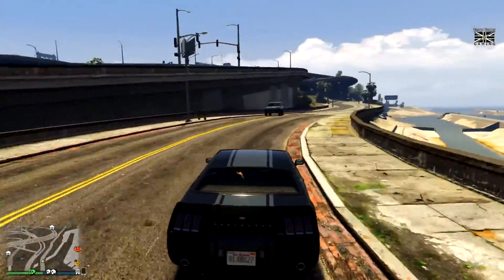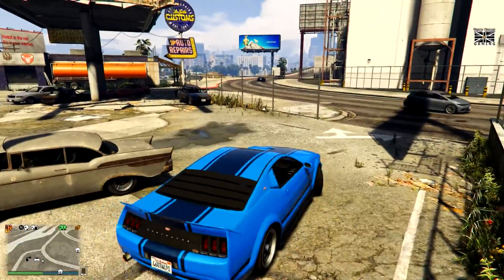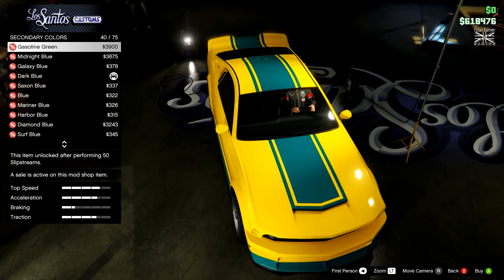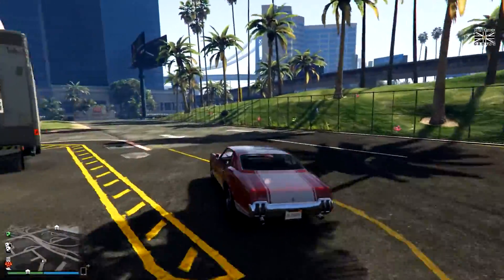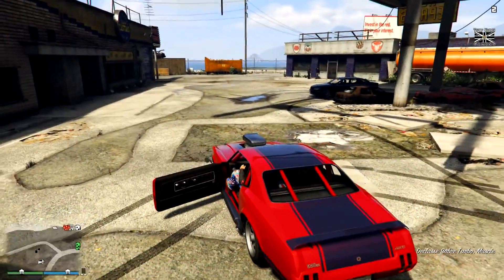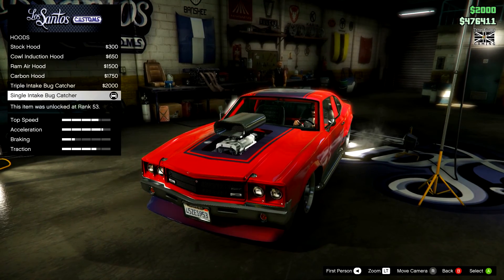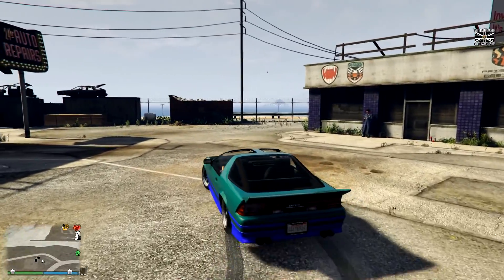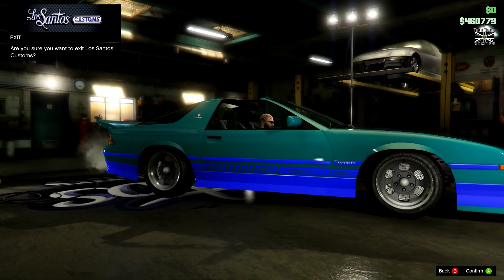Grand Theft Auto 5 Online: Rare, Customized Car Spawn Locations [Part III]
Cars in this episode: Vapid Dominator Customized, Declasse Sabre Turbo Customized & Imponte Ruiner Customized.

Music used

Eueka by Huma-Huma